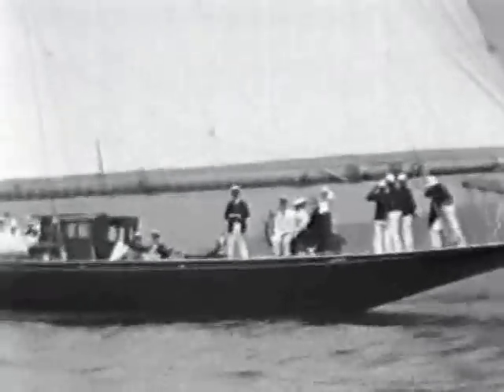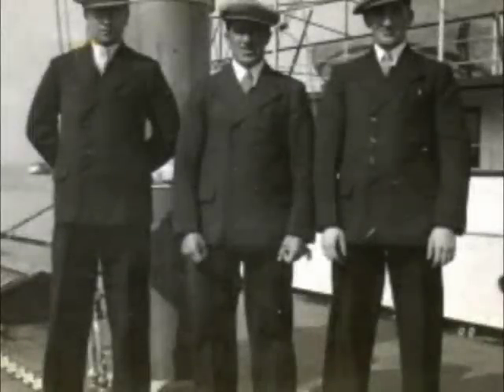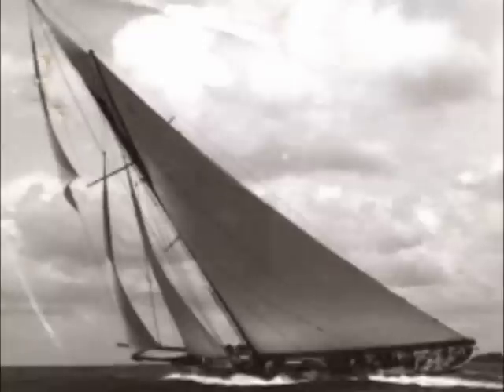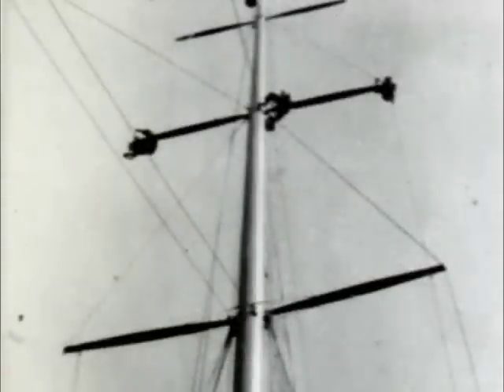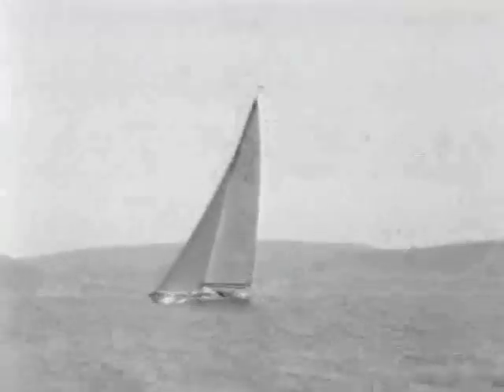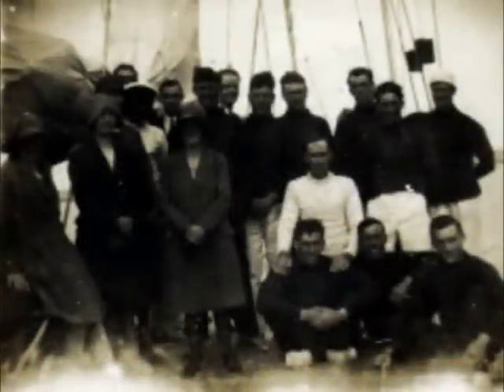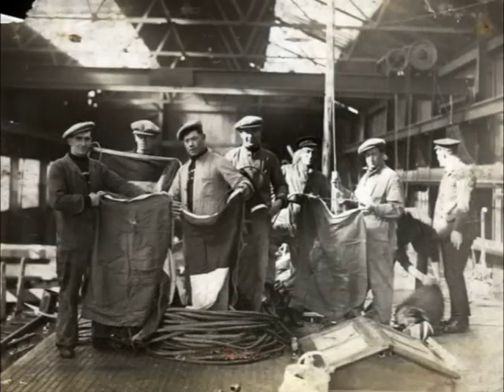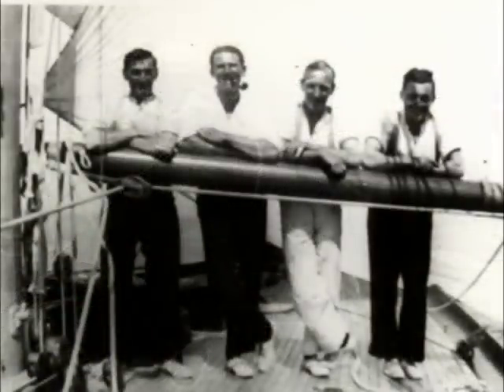Cornish Voices Looe Maritme Archive series Americas Cup 1930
The Looe maritime Archive is an online celebration of Looe in Cornwalls maritime history. A.J Pengelly was a fisherman and summer crew on the famous J-Class yachts which raced for the Americas Cup. His story of the race in his own words